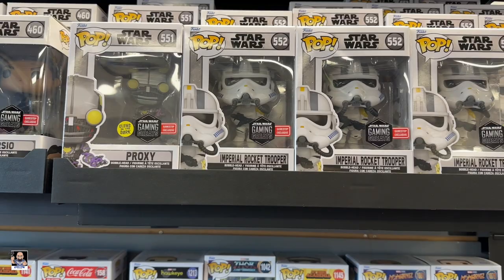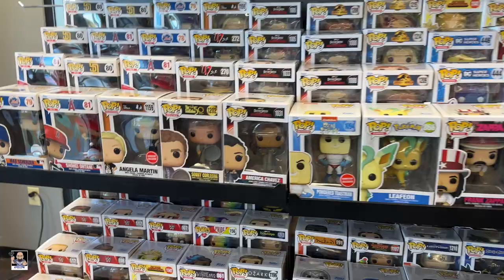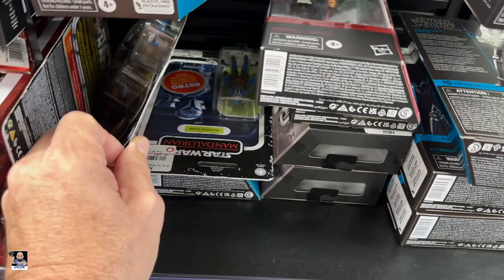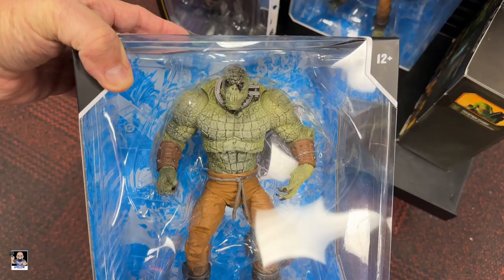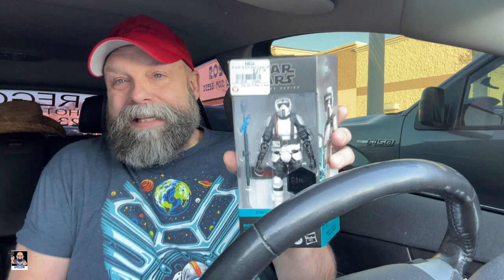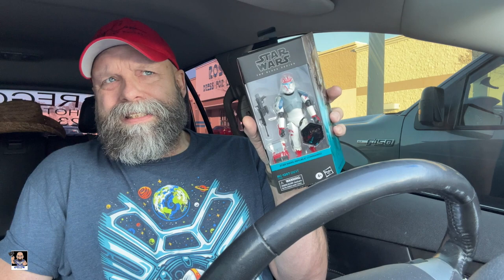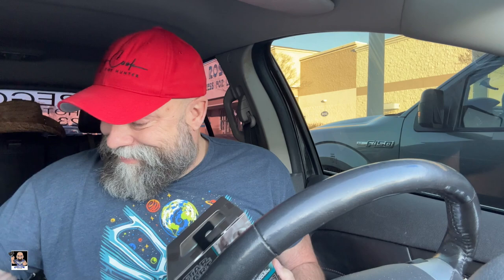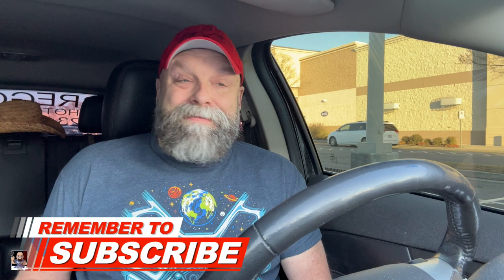Awesome Star Wars Haul | GameStop Toy Hunt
Welcome back everyone to my next toy hunt adventure. Let's head into GameStop for a quick after work toy hunt.

Etsy Shop

Send Mail To:
Greg Cook